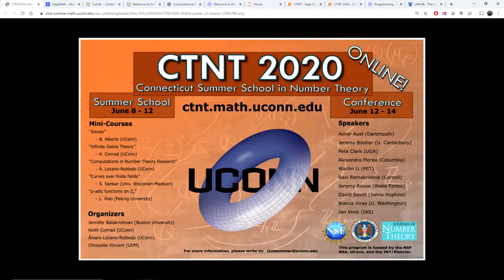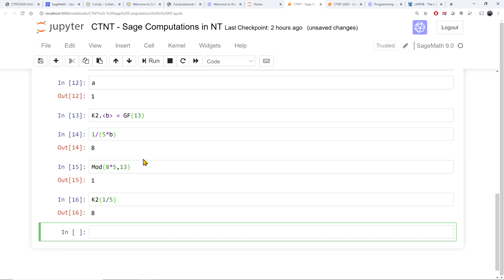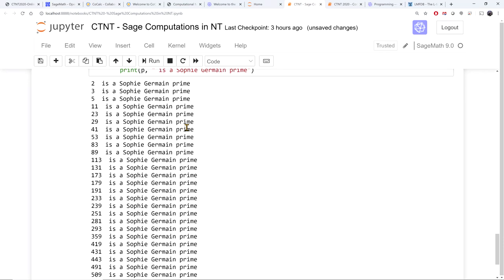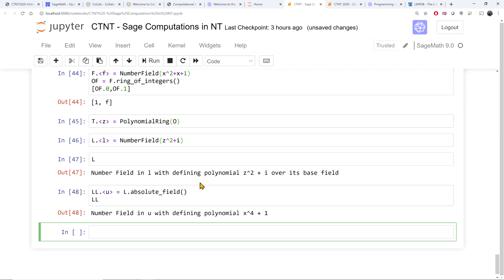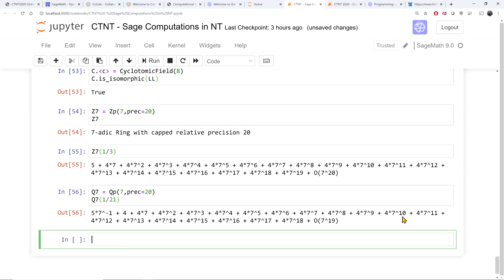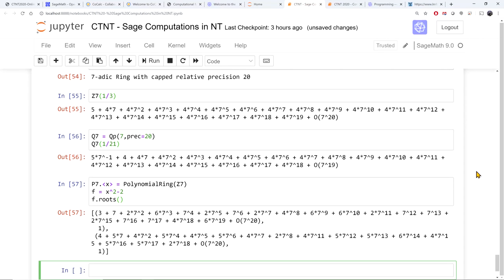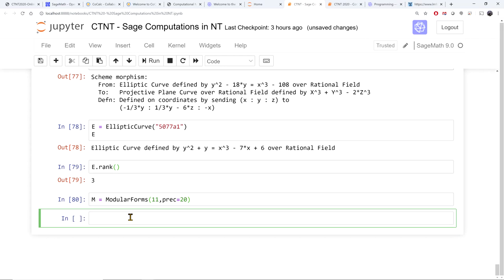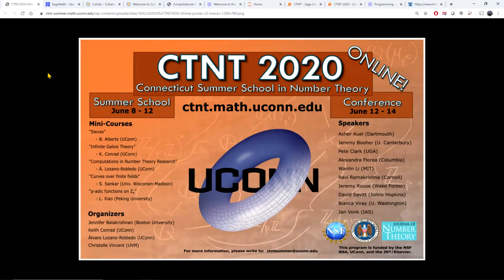CTNT 2020 - A virtual tour of SageMath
This video is part of a series of videos on "Computations in Number Theory Research" that are offered as a mini-course during CTNT 2020. In this video, we take a virtual tour of SageMath, the open software in Mathematics paying special attention to its number theory capabilities.